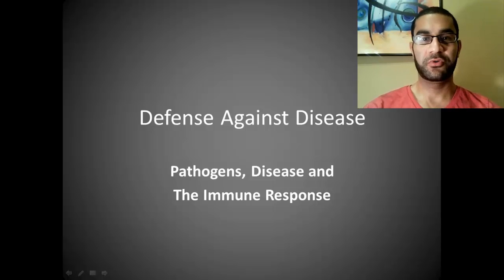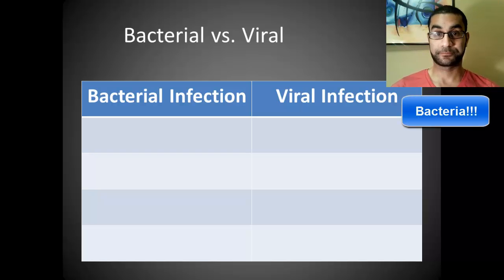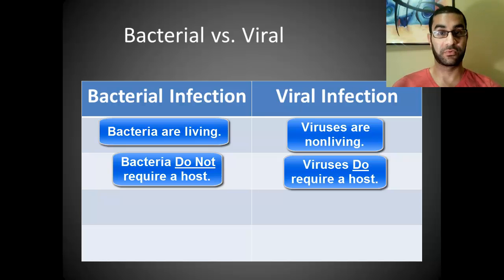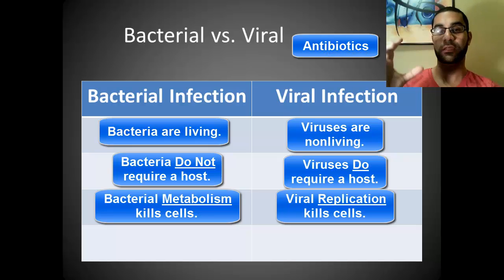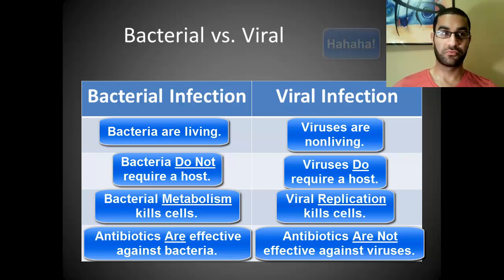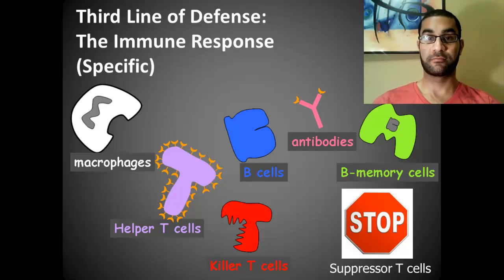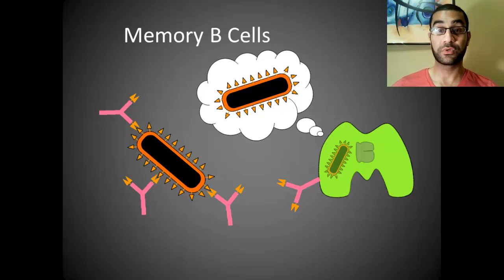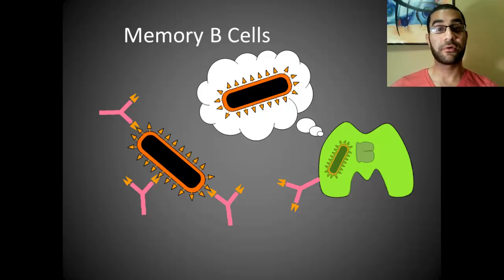Defense Lecture 3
The Third Line of Immune Defense.